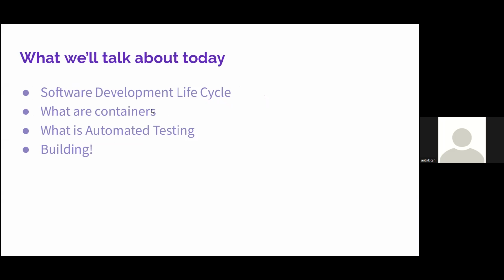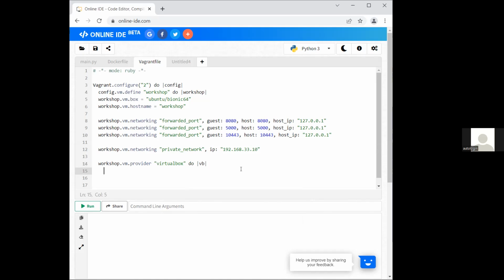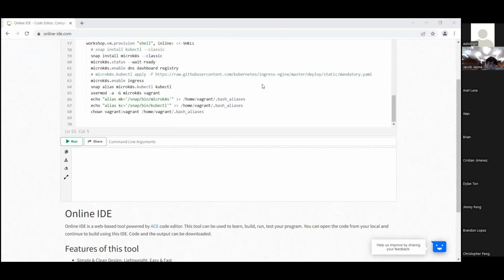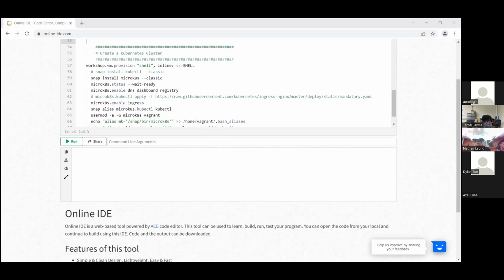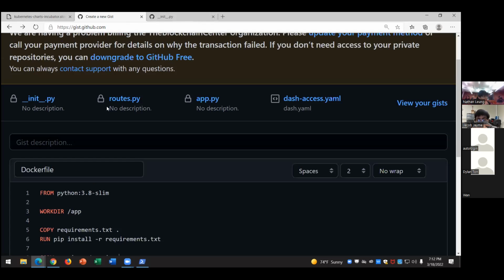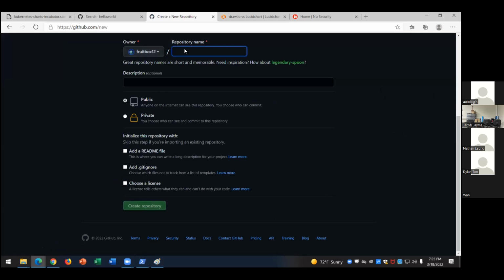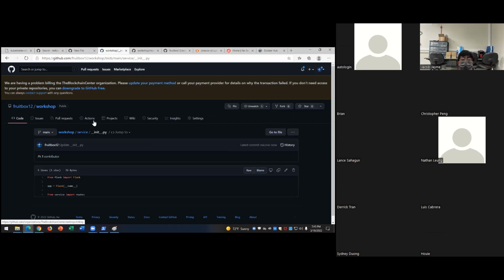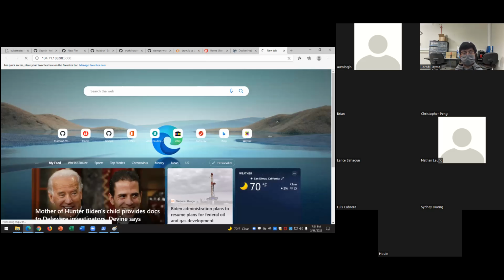Build, Test, and Deploy - Spring 2022 General Meeting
DevOps enthusiast Dylan Wong talks about terraform.